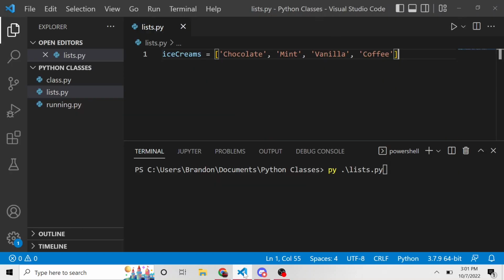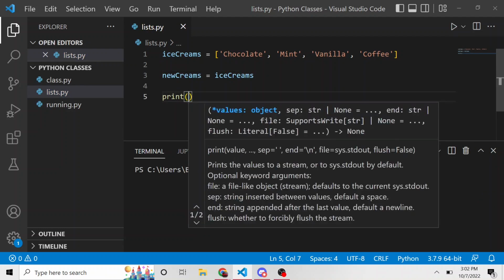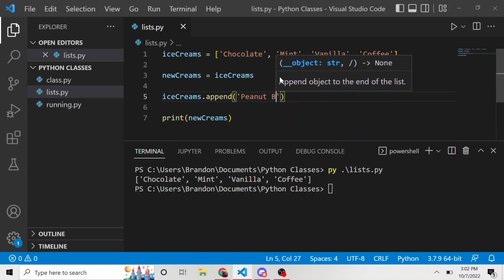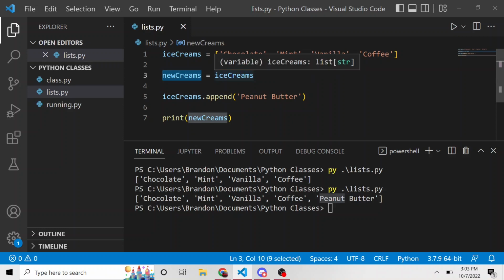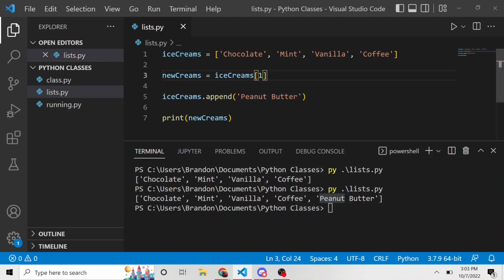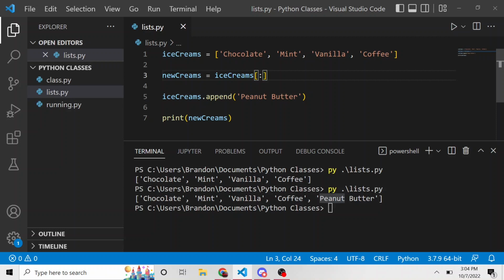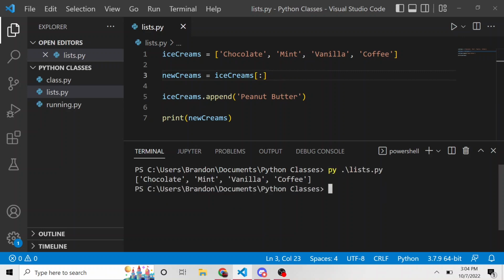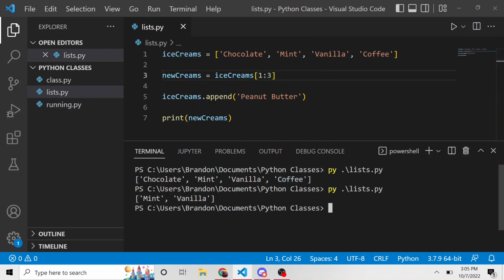How to Copy a List in Python - Python Tutorial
Hey everyone, in today's video, we are going to take a look at how to copy a list in python. Copying a list is not as it seems, and we will take a look at why that is!

Python Crash Course Book